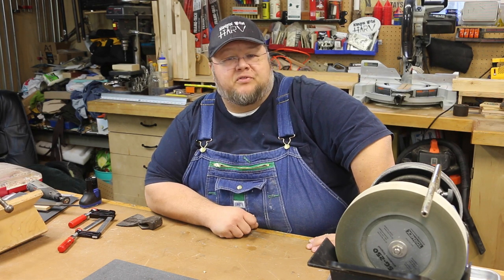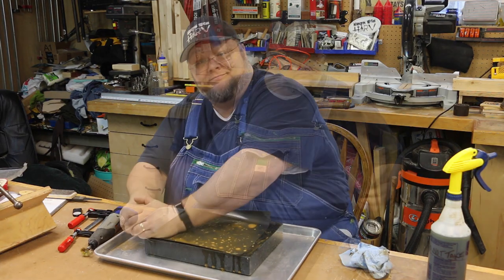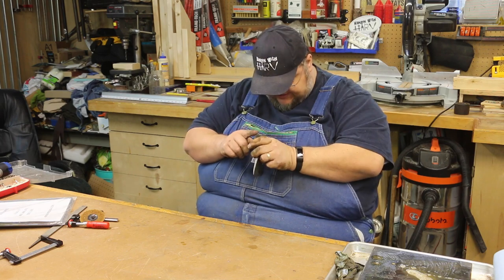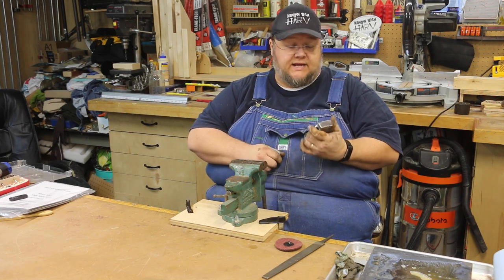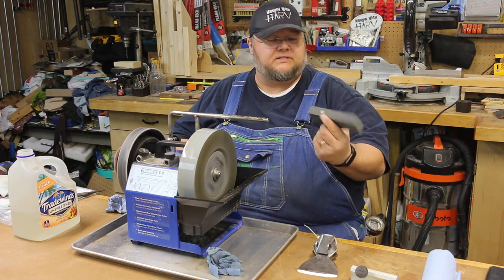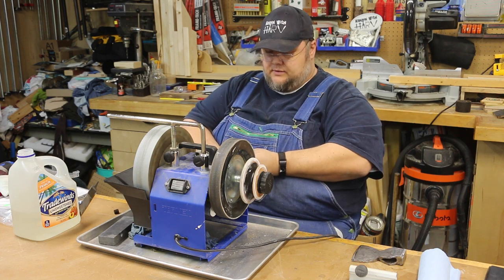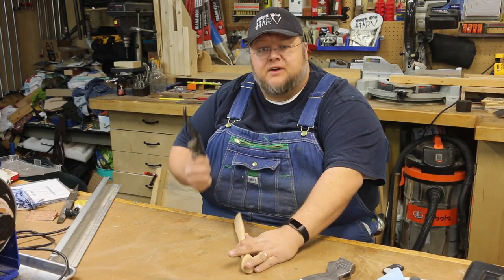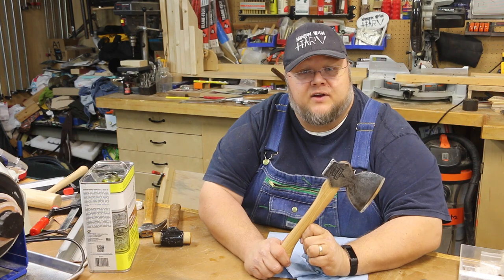Harv's Antique Keen Kutter Axe - Full Restoration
Today on Hangin With Harv, we're restoring an antique hewing style axe.  Some may call it a hatchet, others may say it is a broad style of axe and yet others may say this is a single bevel axe.  We cleaned it up, sharpened it with our Tormek system and hung it on a 12" handle.  I think this project turned out well and I am hopeful that someone else out there finds the video beneficial in there adventures in woodworking.